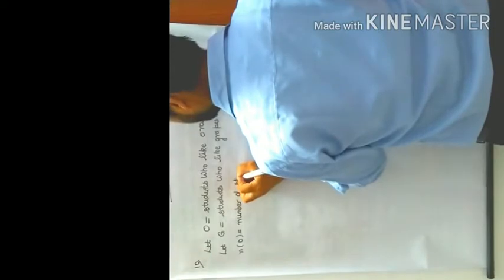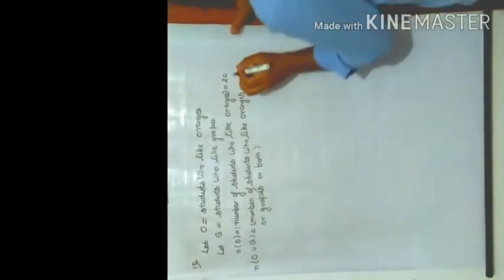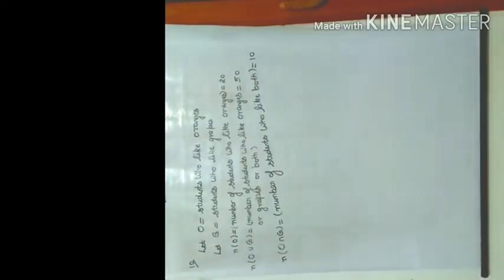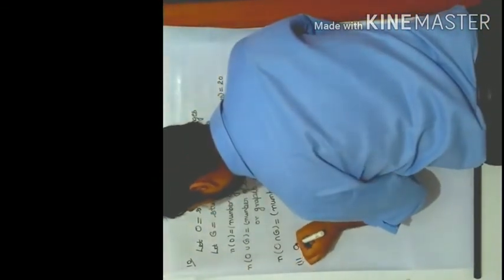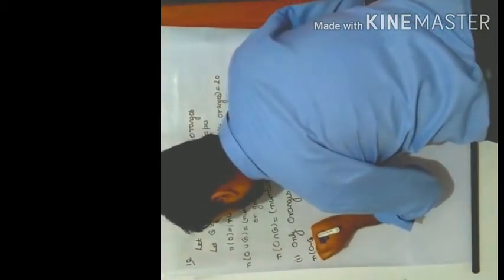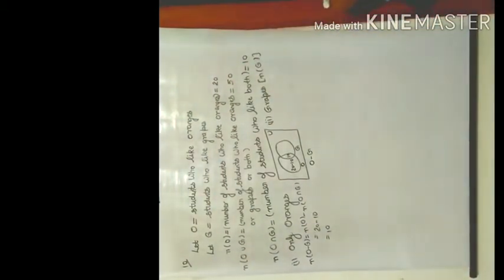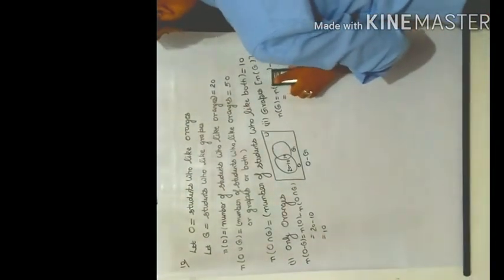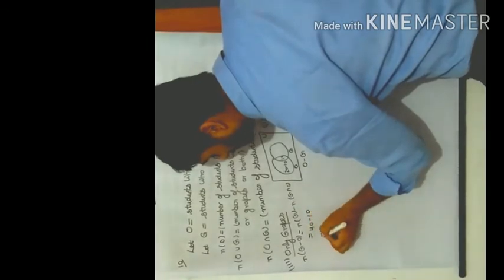Mathematics Class 8 S1/ L7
Exercise 2B Q10